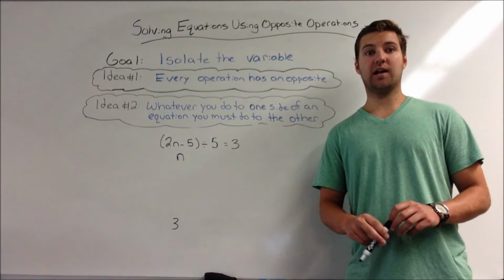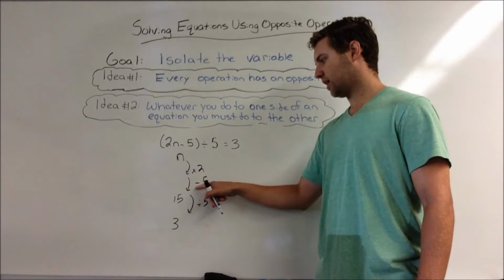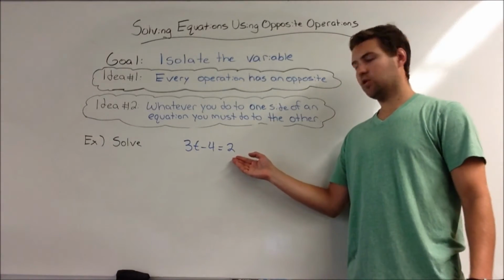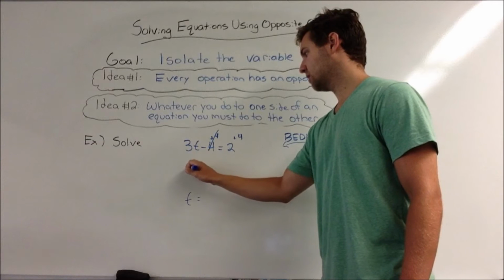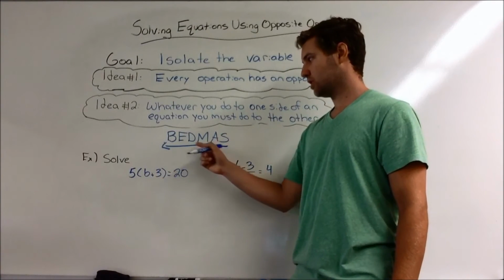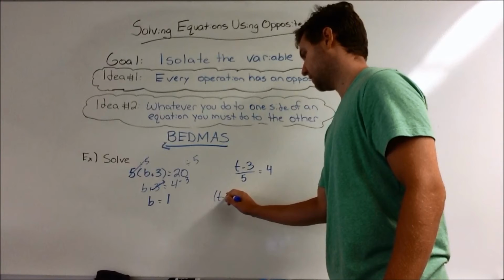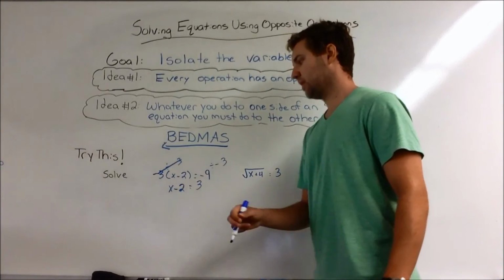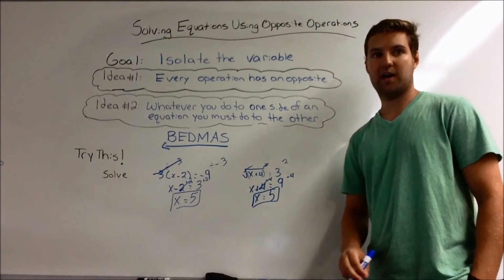Solving Equations by Opposite Operations Part 2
We will continue to look at solving equations using opposite operations and how we can use this to solve one and two-step equations